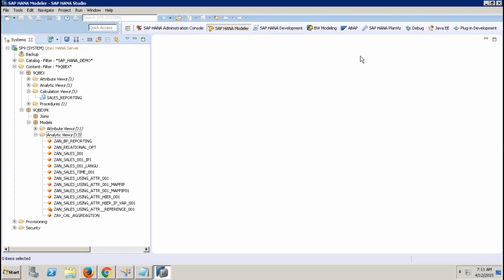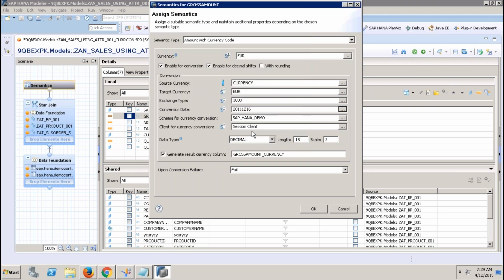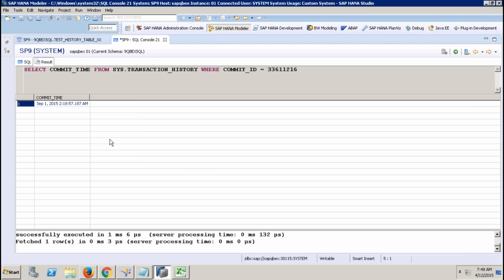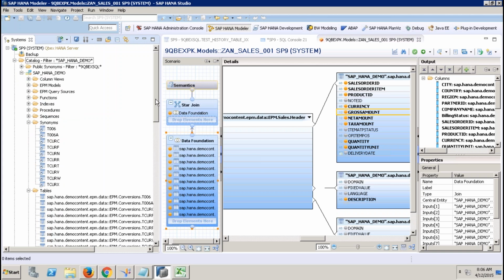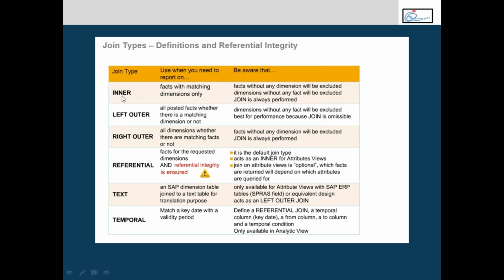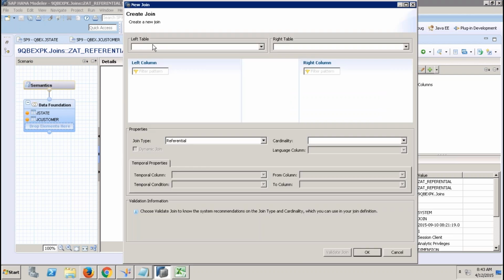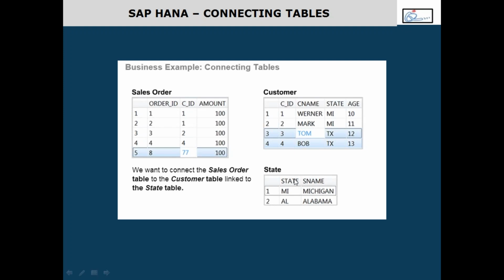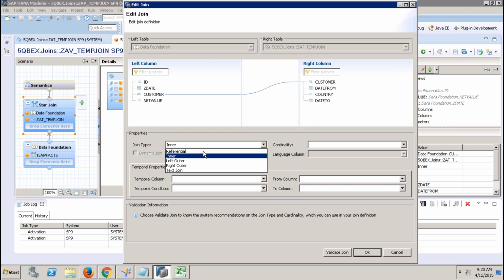27_2016 04 30 day 27 currency conversion temporal joins